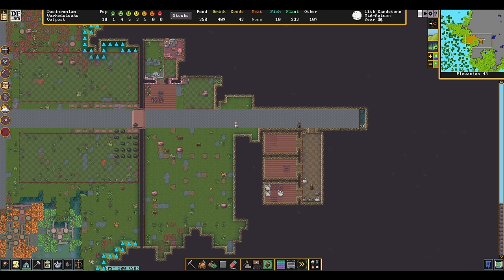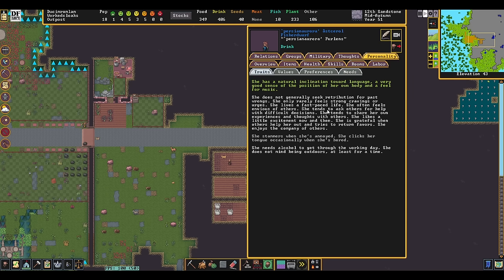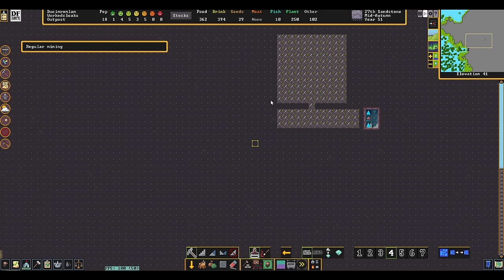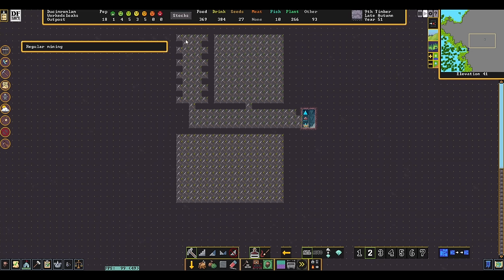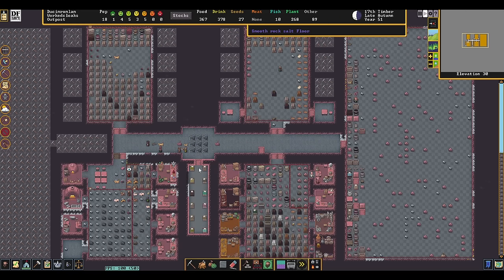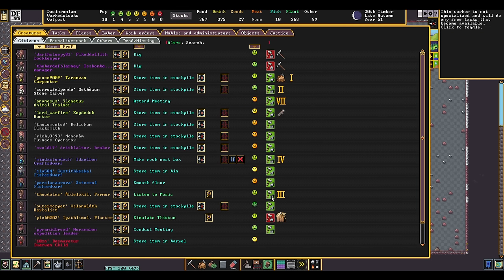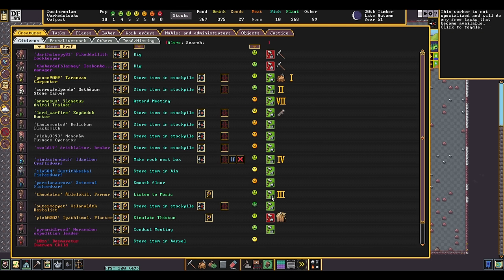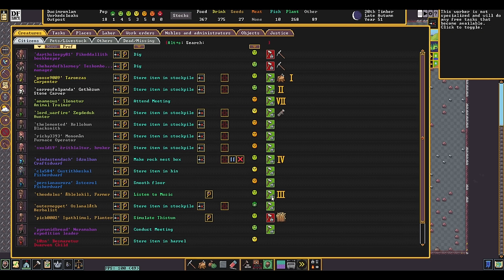Dwarf Fortress: Condensed Carnage! - Ep 5